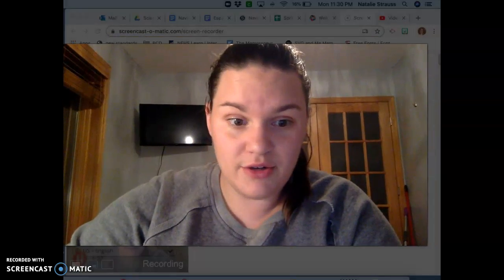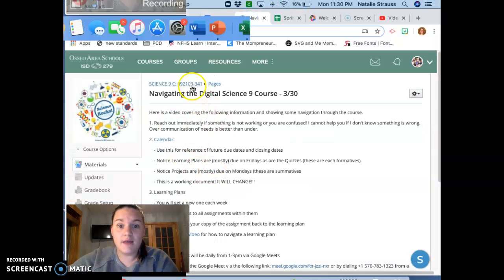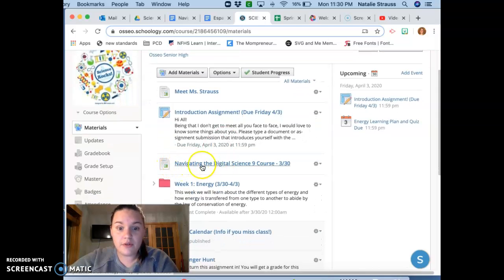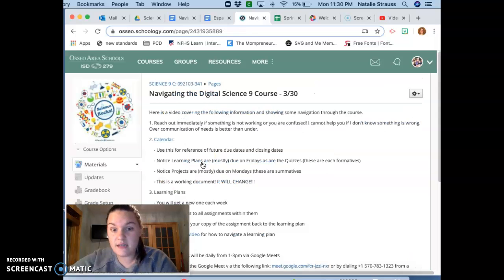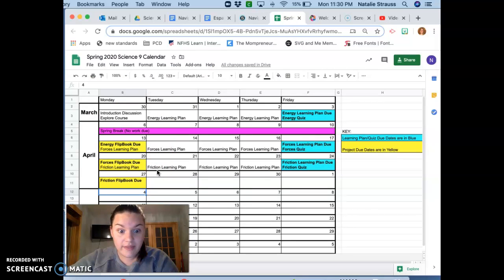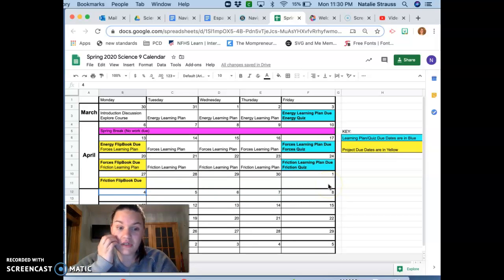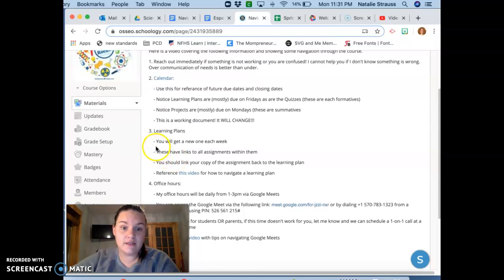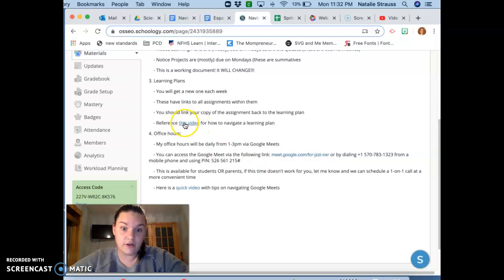How to Navigate Digital Science 9